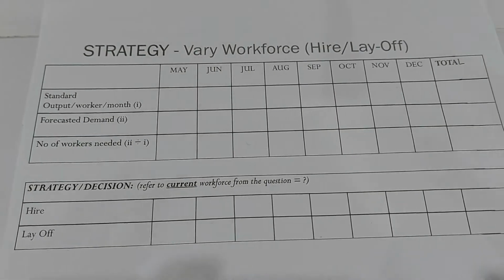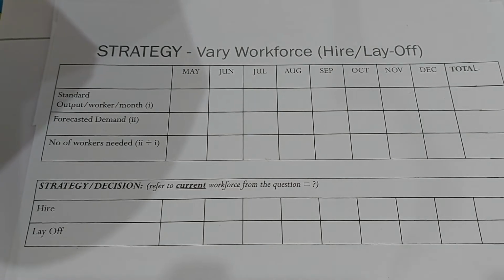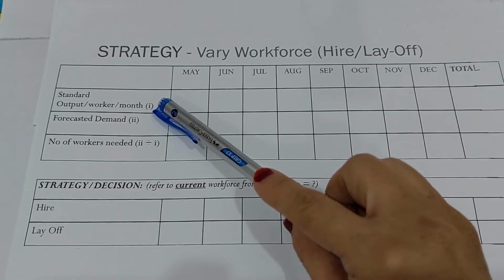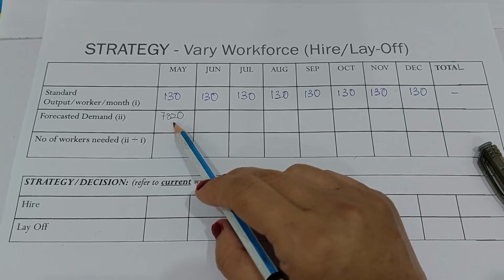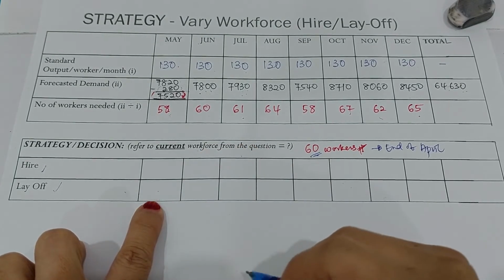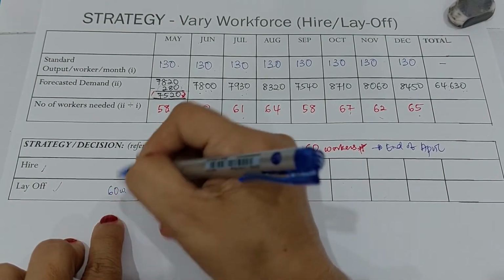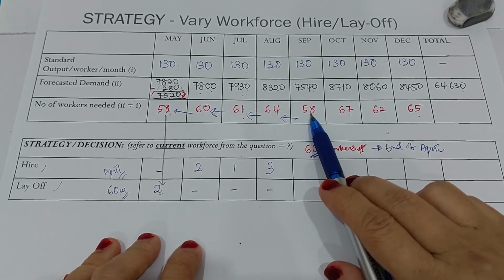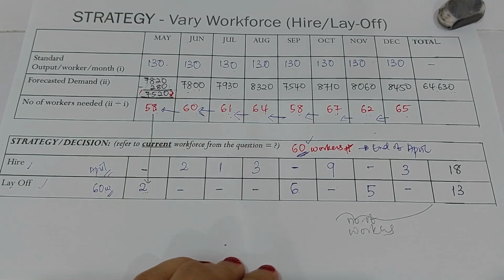CHP 8 AGGREGATE PLAN - PART 2B (vary)